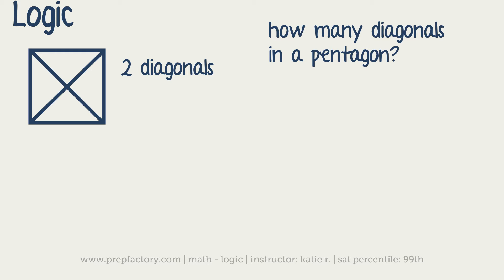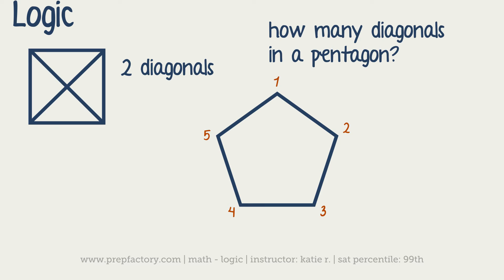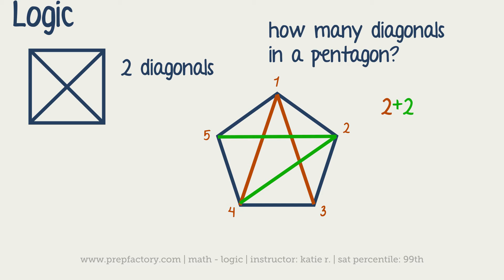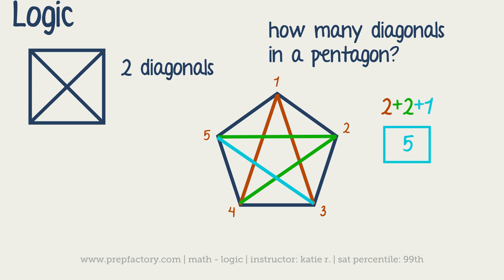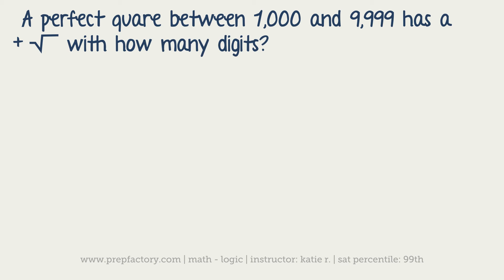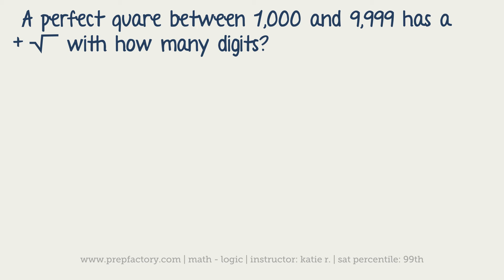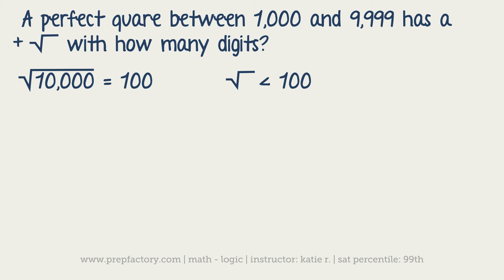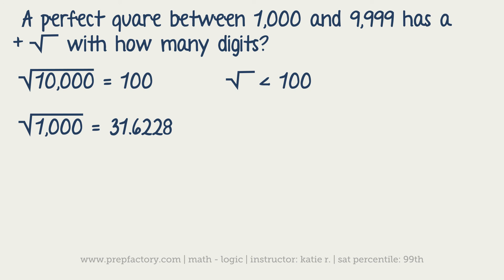ACT Math - Logic